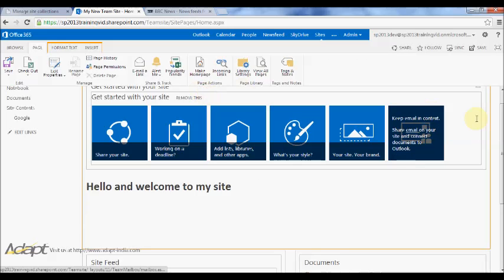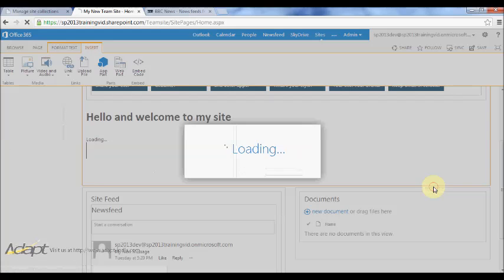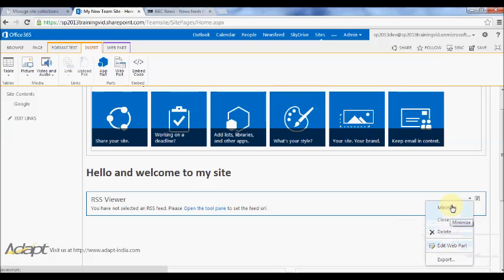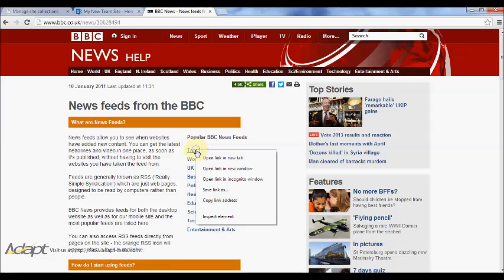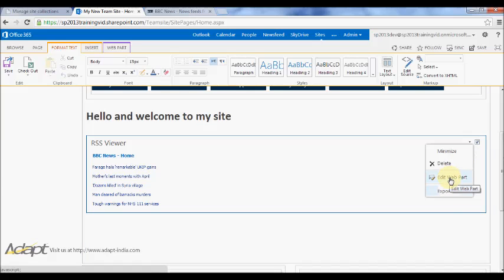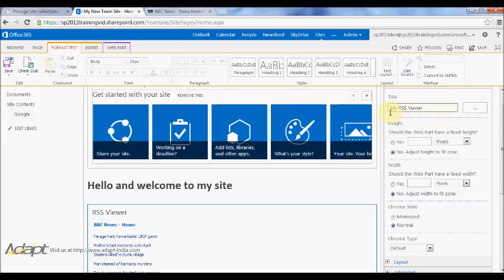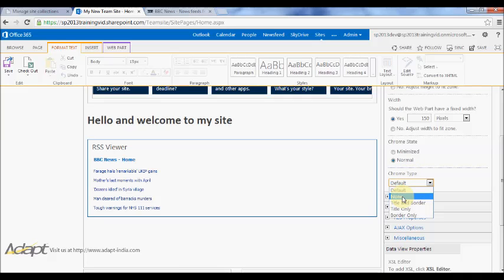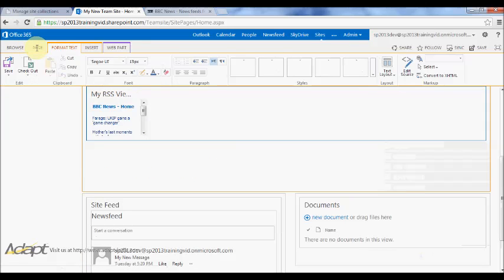Configuring a Web Part-Training Video 12